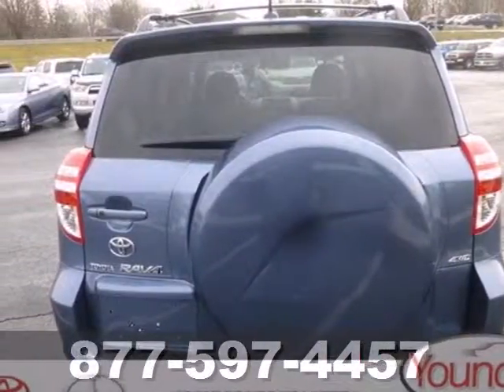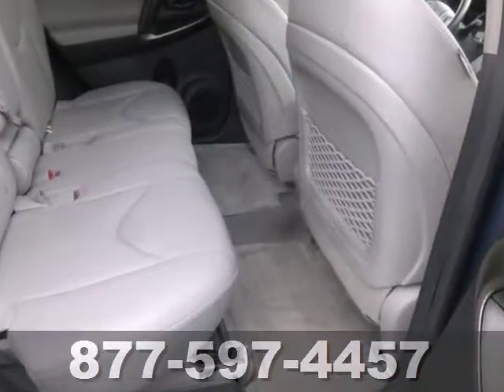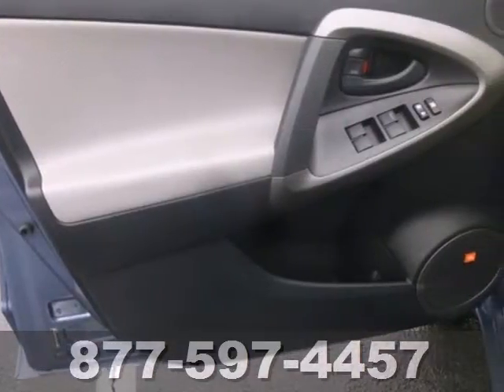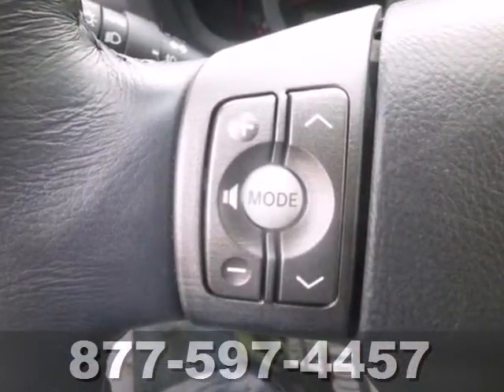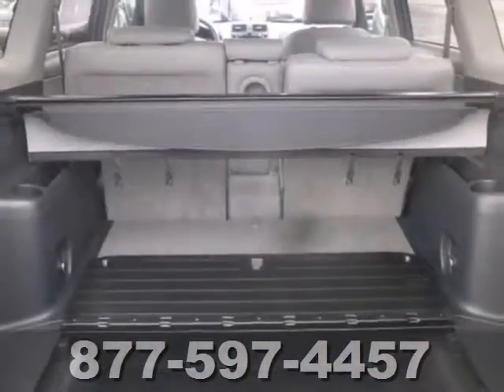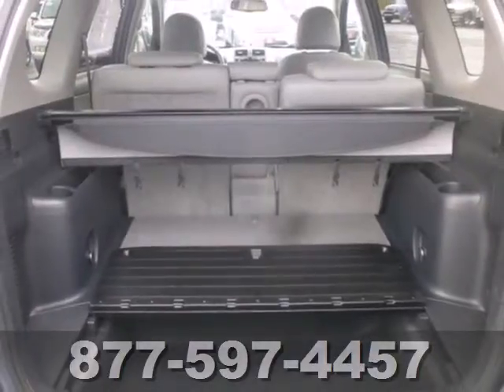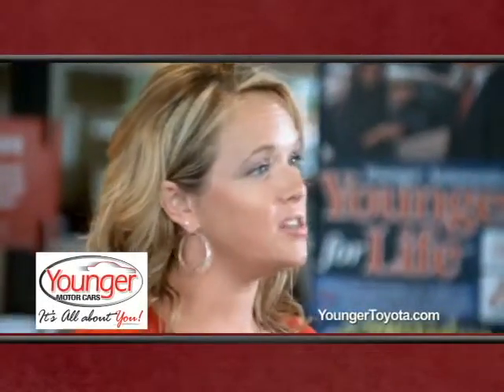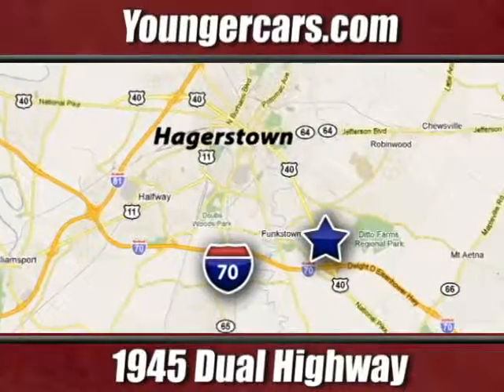2010 Toyota RAV4 Martinsburg-WV Hagerstown, MD #7290300 SOLD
Year: 2010
Make: Toyota
Model: RAV4
Trim: Ltd
Engine: 4 Cyl. 2.5L
Transmission: Automatic
Color: Pacific Blue Metallic
Interior: Gray
Mileage: 31564
Stock #: 7290300
Younger for Life: Buy this vehicle from Younger and receive FREE Oil Changes, FREE Car Wash with Service and FREE Multi Point Inspections upon request.

Address:
1945 Dual Highway